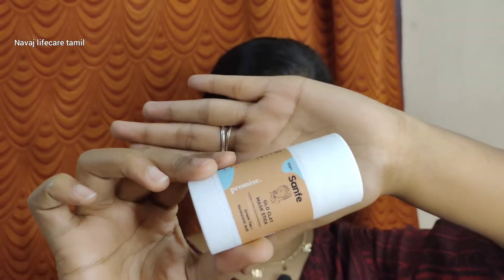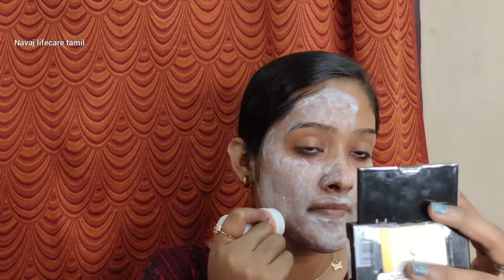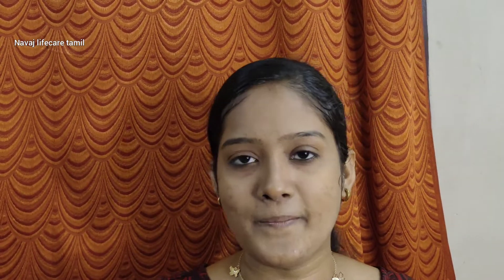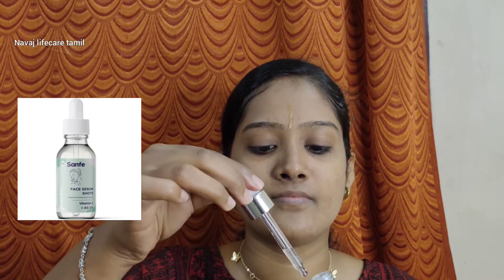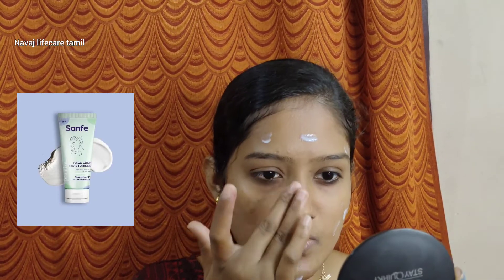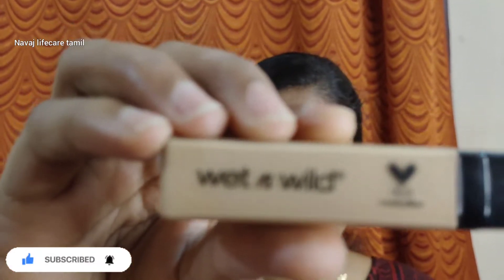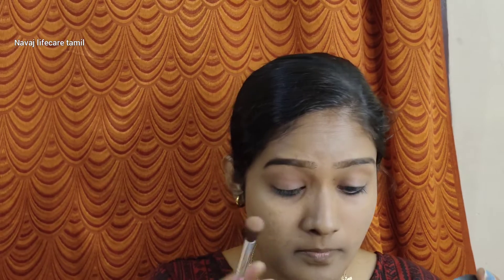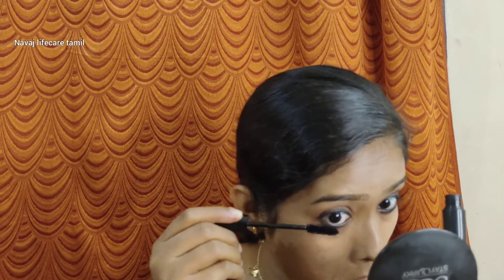Summer skincare routine with new products|control oil on face with one magic stick | makeup tutorial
*SANFE*

*vitamin c *
"1  Feeling fresh and lively is easy
2  Are home remedies creating more mess and less results - worry not we got you! ( high performance )
3  one solution for all skin brightening problems
4  brightening solutions do not have to be greasy -
5  Having brighter / healthy skin was never this easy.
7  your new companion for a brighter skin
8  Still just moisturizing your skin?
9  Brighter skin is not a distant dream anymore.
10 if your pimples are pesky, our serums are convenient solutions / convenient solution for pesky pimples

mask stick

"1 Mask and chill was never this easy
2 Mask in the benefits of green tea with one simple stick
3 multiple problems - one solution
4 are dark circles further taking your sleep away - Use a green tea mask stick
5 get rid of dark circles in 3 easy steps - roll, apply & bask in the benefits.
6 Skincare can start early and we make sure there is one for everyone (teenager beauty for all )
7 Blackhead removal
8 pore reduction